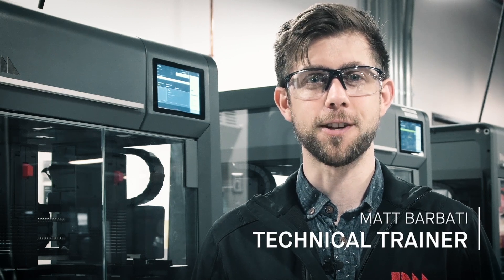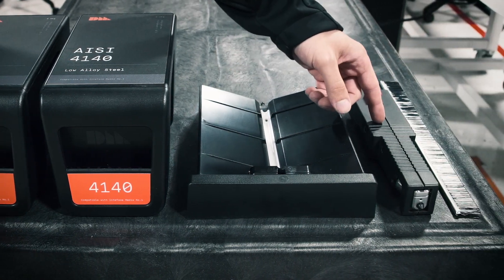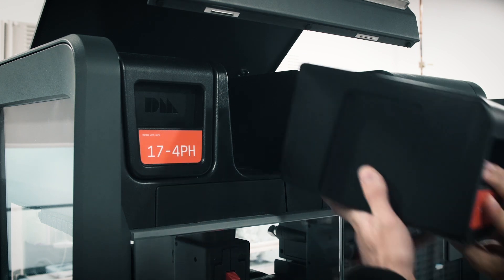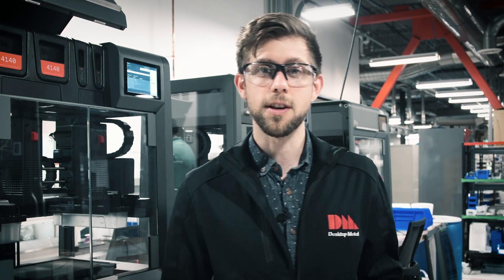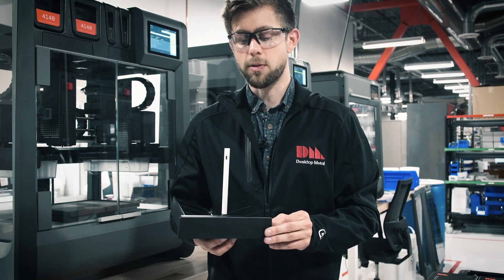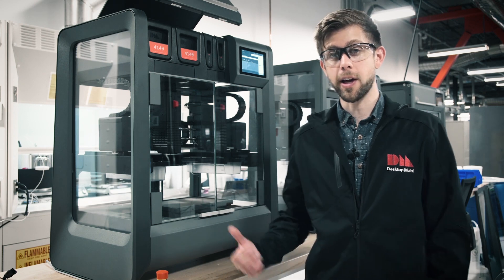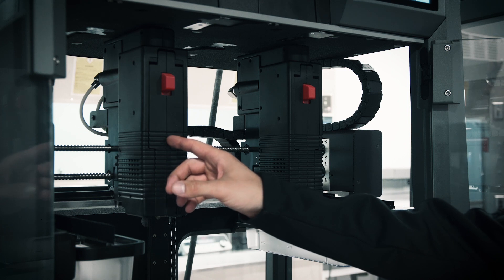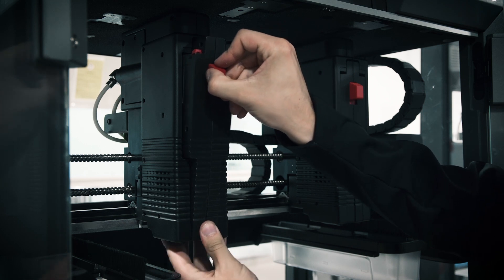Changing Materials | Desktop Metal 3D Printing 101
To get a free quote on metal 3D printing services

Matt Barbadi, Technical Trainer at Desktop Metal, explains the very easy process of changing materials on the Studio Printer. Unlike other printers, the Studio Printer only requires you to change four parts. Those parts are the media cartridges, flipper tray, print head, and the brush.